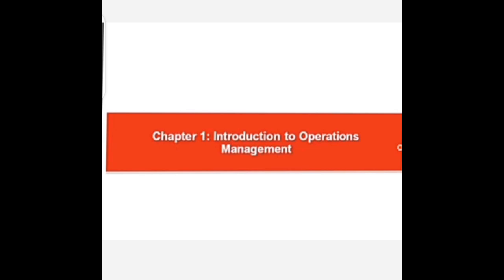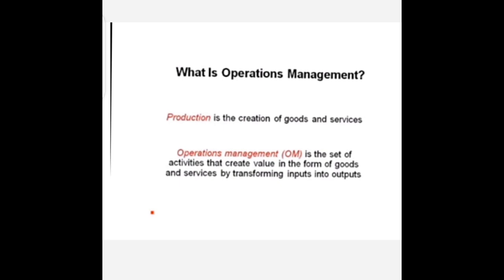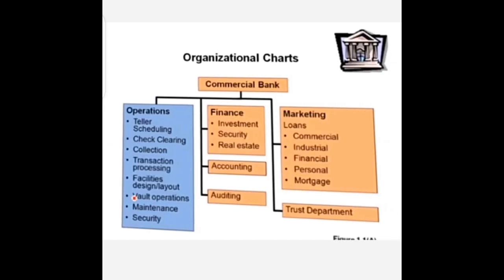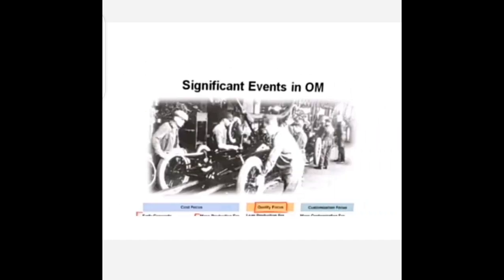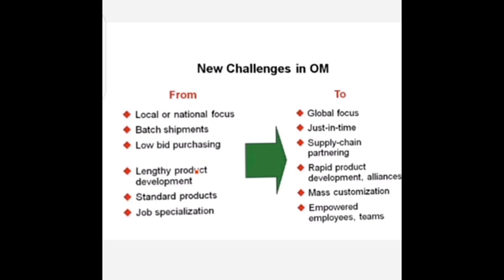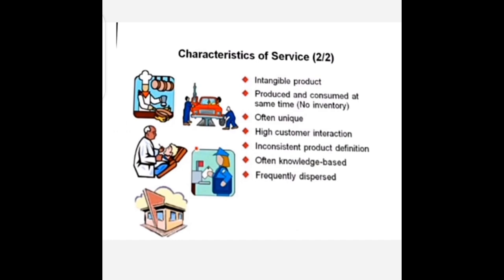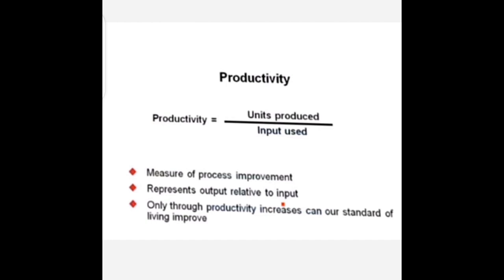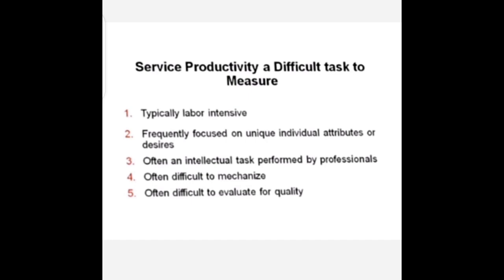Definition and importance of operation management, single factor and multi factor productivity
Join me as I dive deep into the world of operation management and try to uncover what it's really all about!

Operation management is at the heart of every successful business - it's the unsung hero that keeps the wheels turning, the lights on, and the products rolling out the door. Without it, even the most brilliant ideas would falter, and the most talented teams would struggle to deliver.

Another common misconception about operation management is that it's only about efficiency - getting things done faster,and improving productivity but its beyond that  And yeah, efficiency is important, but it's not the only game in town. Operation management is also about effectiveness - getting the right things done, not just doing things right. It's about aligning your operations with your business goals, and making sure everyone is working together towards the same objectives.

Operation management is all about finding that sweet spot where people, process, and technology come together to drive real results. It's about optimizing your processes, allocating your resources, and controlling your quality. It's about creating systems that are flexible, scalable, and adaptable to change. And it's about leveraging technology to automate, streamline, and improve your operations.

Take the example of Amazon - the king of operation management. When Jeff Bezos first started selling books online, he knew that he needed to create a system that could handle massive scale, speed, and complexity. So, he invested heavily in operation management, building a network of fulfillment centers, logistics systems, and supply chain algorithms that could deliver products to customers in record time. And the result? Amazon became one of the most successful companies in the world.

But Amazon's success wasn't just about getting things done fast - it was about getting things done right. It was about creating a system that was obsessed with customer satisfaction, quality control, and continuous improvement. It was about building a culture that encouraged experimentation, innovation, and risk-taking. And it was about using data and analytics to drive decision-making, and to optimize every aspect of the business.

In the end, operation management is all about creating a system that is greater than the sum of its parts. It's about unlocking the full potential of your business, and achieving remarkable success. So, remember, operation management is not just about logistics, supply chain, or efficiency - it's about driving real results, achieving business goals, and creating a system that is truly world-class.